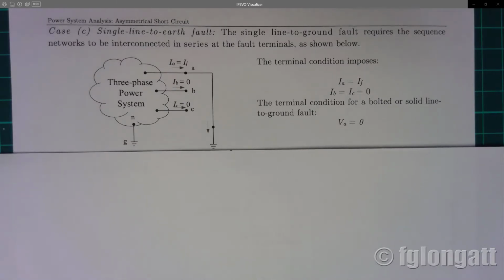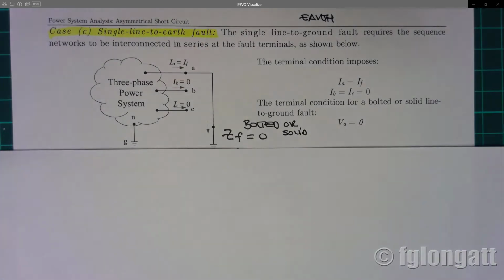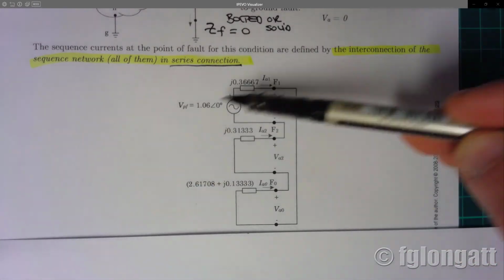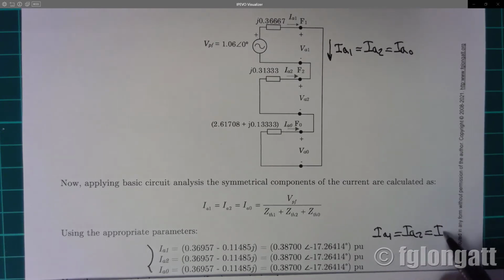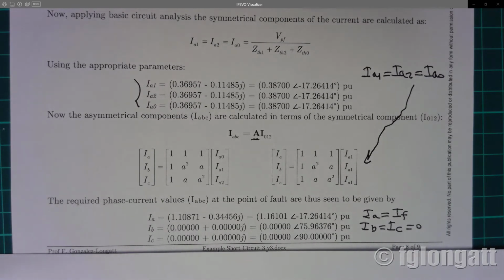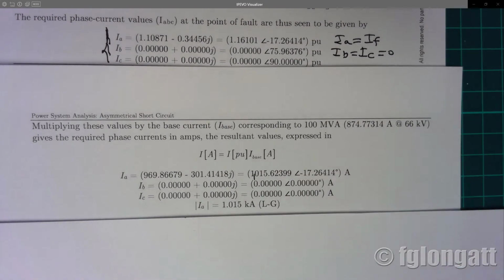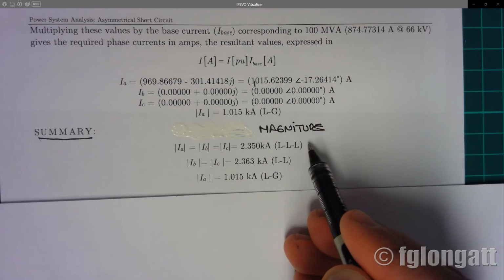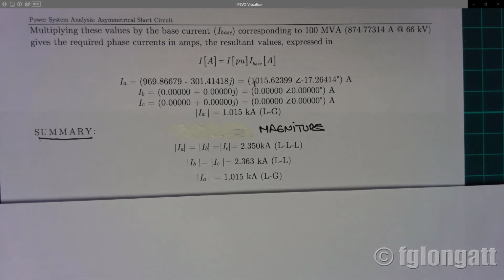Example 3.7 Asymmetrical Faults PART 4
A power plant has four (04) generation units. The schematic diagram of one of the generators and transformer unit is shown in the Figure below.

Figure Q1. Generator and transformer unit used in Question [Q1].
The generator/transformer unit is not connected to the rest of the power system, working on non-load conditions when the voltage at the high voltage (HV) side of the transformer is 70 kV line-to-line.
Suddenly a short-circuit on the HV terminals of the step-up transformer occurs (point ‘F’ in the Figure), determine the short-circuit current (a, b and c in Amps) at the point of fault, assuming the fault condition to be:
(a) A three-phase (L-L-L) fault.
Answer.
Ia = (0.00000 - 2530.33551j) = (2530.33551 ∠-90.00000°) A
Ib = (-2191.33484 + 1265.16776j) = (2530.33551 ∠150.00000°) A
Ic = (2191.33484 + 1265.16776j) = (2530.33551 ∠30.00000°) A

(b) A line-to-line (L-L) fault.
Answer.
Ia = (0.00000 + 0.00000j) = (0.00000 ∠0.00000°) A
Ib = (-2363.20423 + 0.00000j) = (2,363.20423 ∠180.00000°) A
Ic = (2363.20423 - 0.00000j) = (2,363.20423 ∠-0.00000°) A

Answer.
Ia = (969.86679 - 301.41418j) = (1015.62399 ∠-17.26414°) A
Ib = (0.00000 + 0.00000j) = (0.00000 ∠0.00000°) A
Ic = (0.00000 + 0.00000j) = (0.00000 ∠0.00000°) A

Assume, Sbase = 100 MVA, 66 kV at the high voltage (HV) side of the transformer.